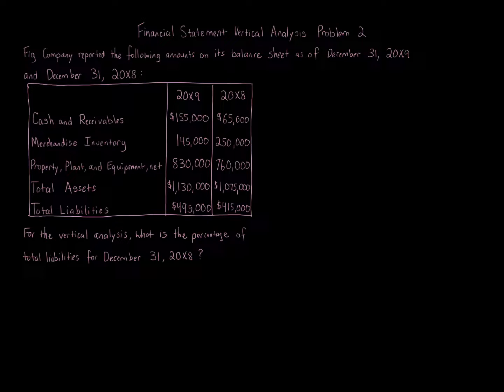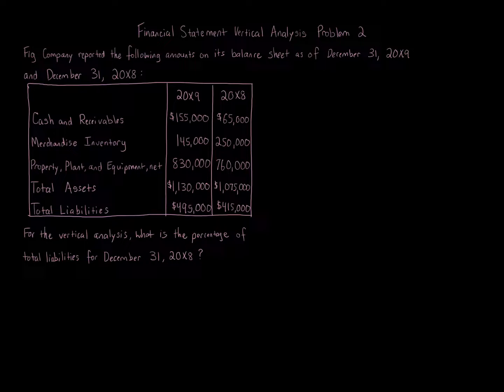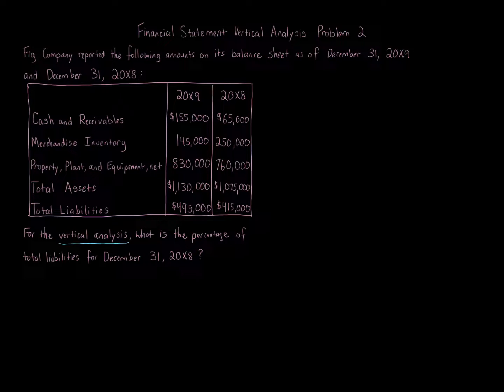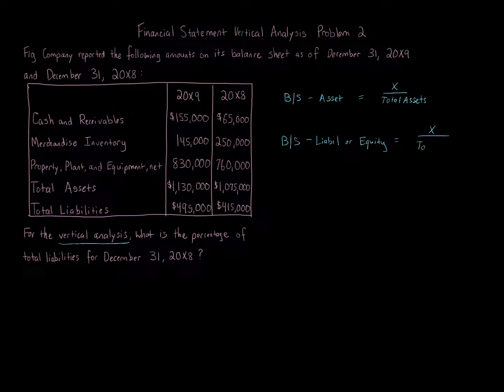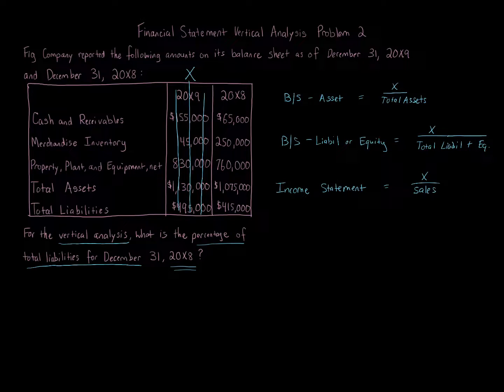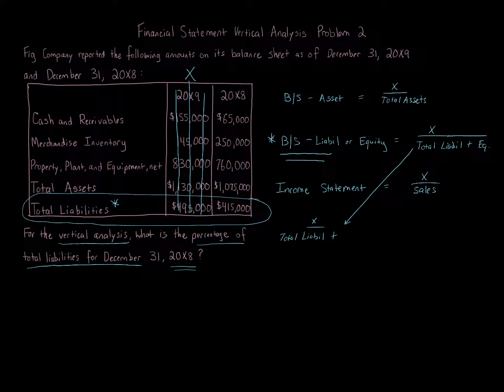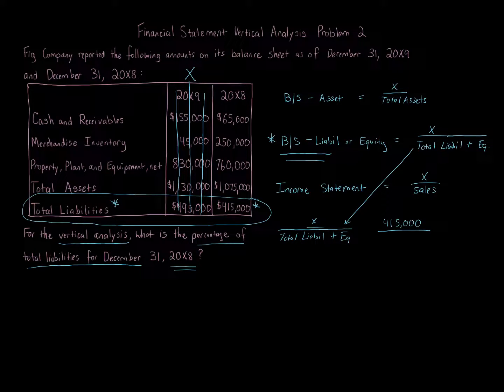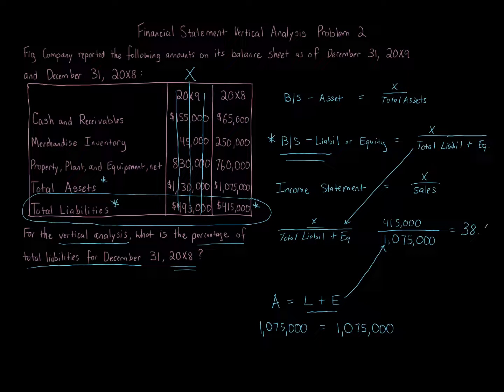Financial Statement Vertical Analysis Problem 2